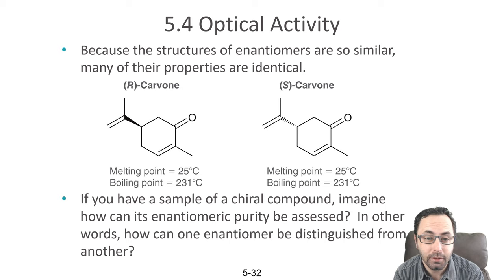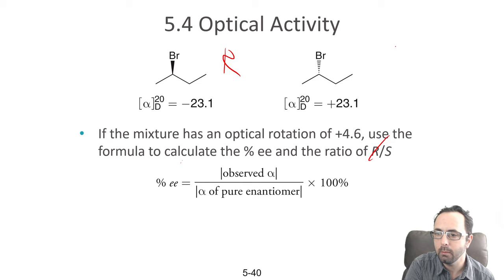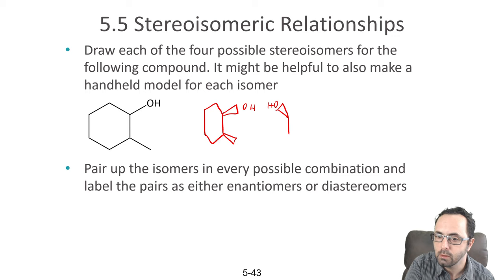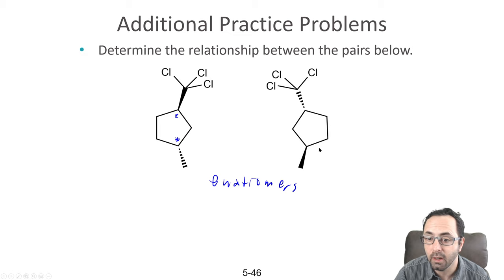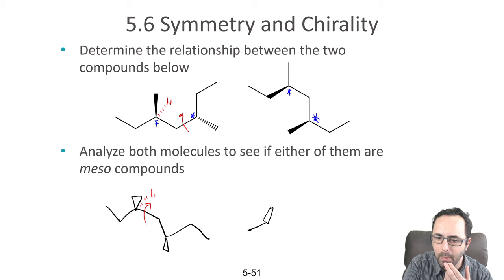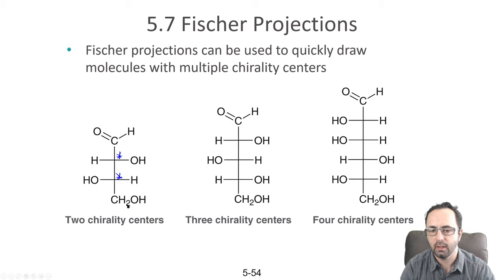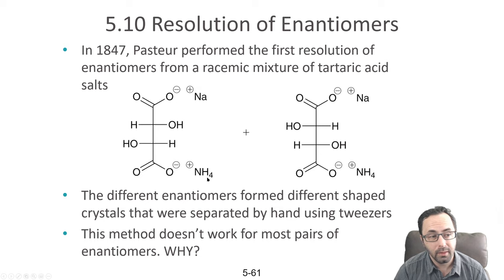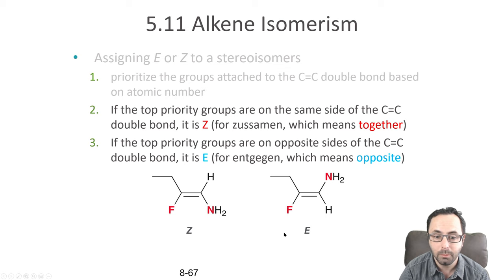Lecture 5.3 Enantiomers and Optical Rotation